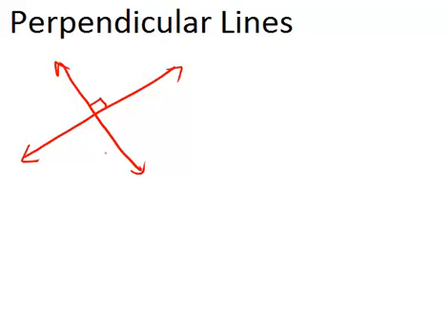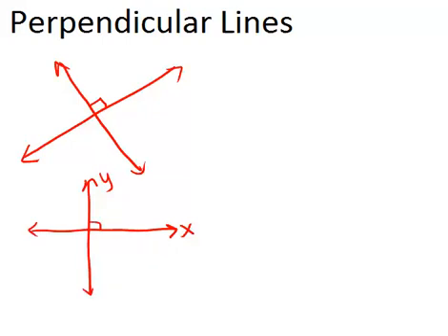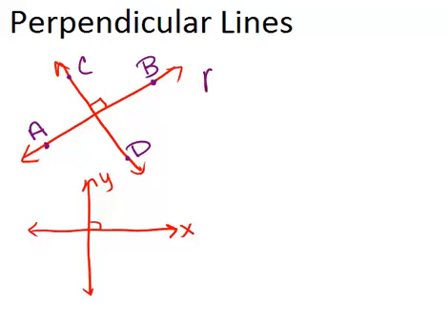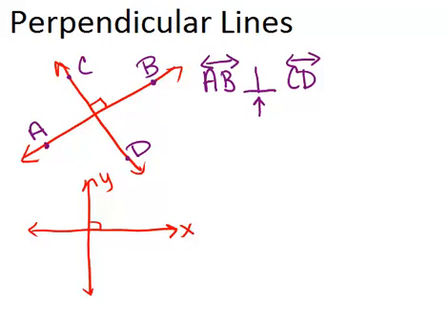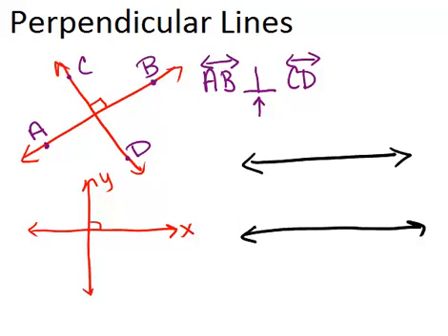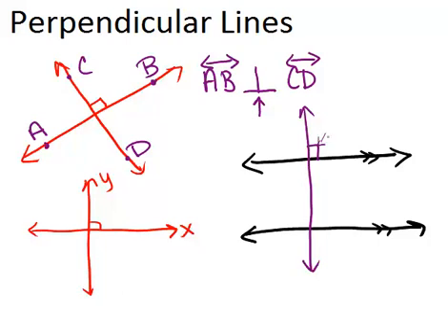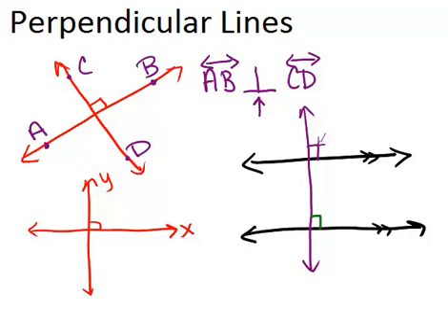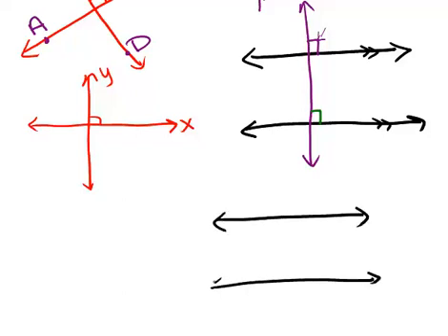Perpendicular Lines: Lesson (Geometry Concepts)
Here you'll learn about perpendicular lines, including their properties and how to construct them.

This video gives more detail about the mathematical principles presented in Perpendicular Lines.